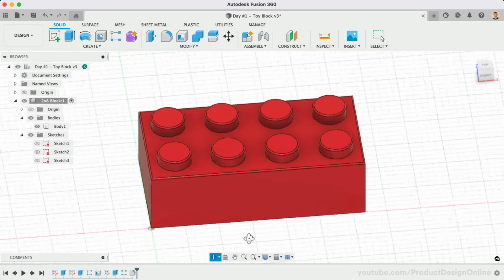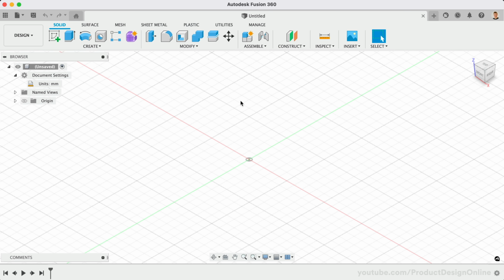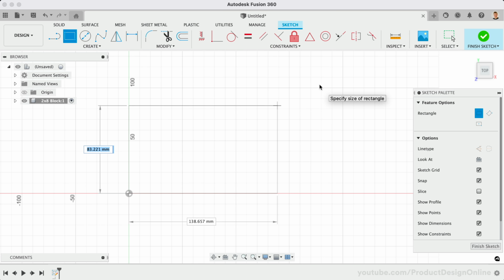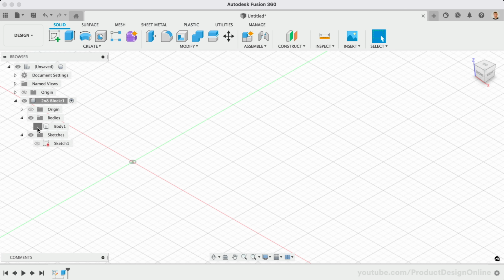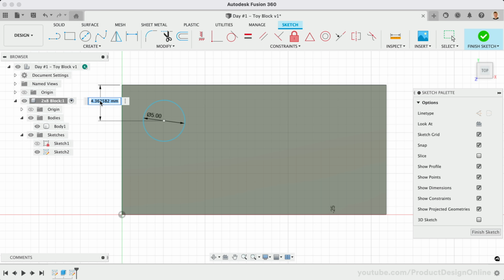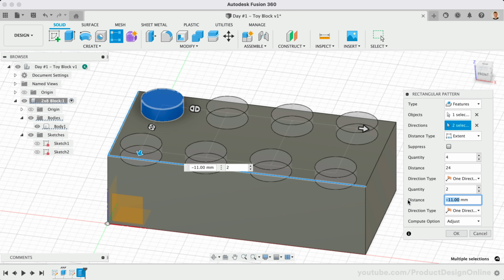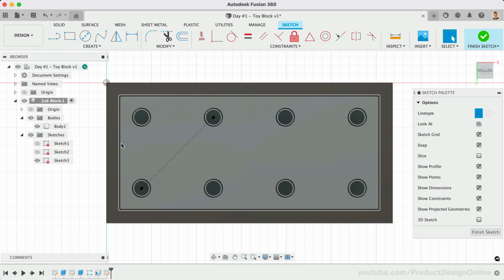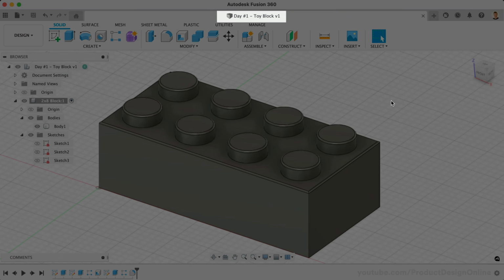Day 1 of Learn Fusion 360 in 30 Days for Complete Beginners! - 2023 EDITION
New to Fusion 360? This is the 2023 version of Day #1 of "Learn Fusion 360 in 30 Days for Complete Beginners" - the most popular Fusion 360 course on the internet!

2. Checklist for F360 beginners

00:00 - Fusion 360 Beginner Tutorial 2022 User Interface
00:52 - Restore Default Settings Fusion 360
01:35 - Set document units Fusion 360
02:09 - Create a New Component Fusion 360
02:40 - How to Sketch in Fusion 360
04:46 - Create 3D objects in Fusion 360
06:02 - How to Save in Autodesk Fusion 360
08:28 - Rectangular Pattern Fusion 360
09:42 - How to Hollow Body in Fusion 360
12:25 - Round Edges in Fusion 360 using Fillet
12:39 - How to Save Versions of Fusion 360 File